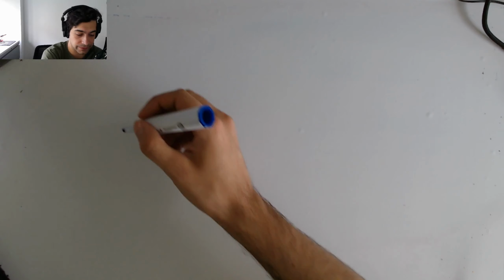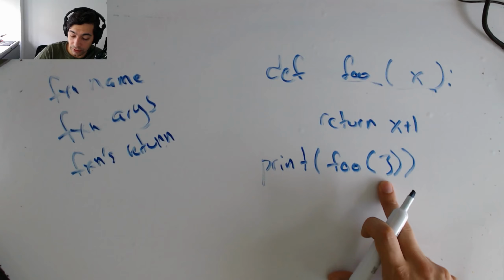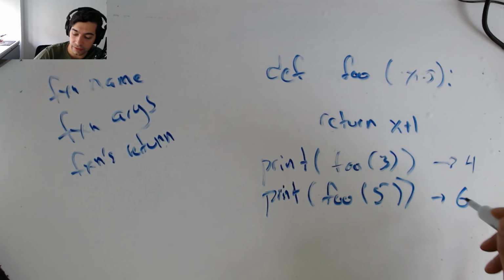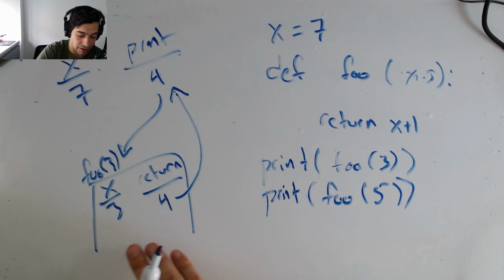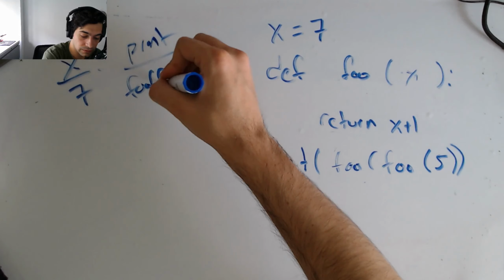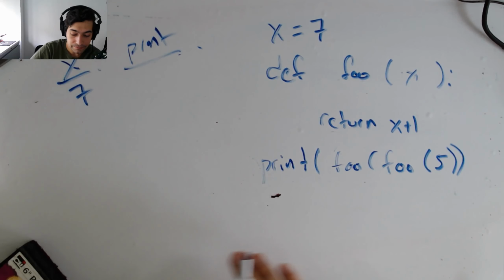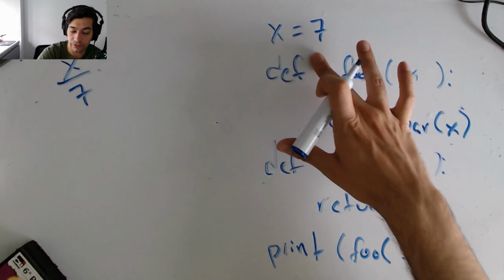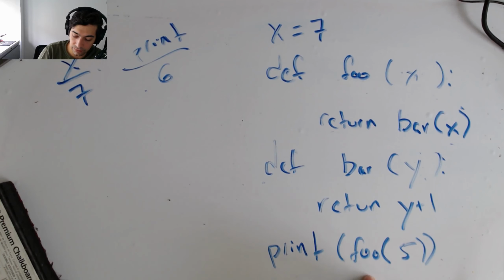Function basics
COMS 1202 - a basic walkthrough of functions